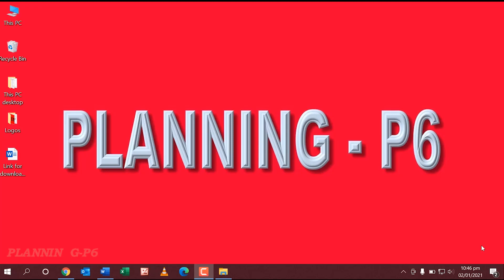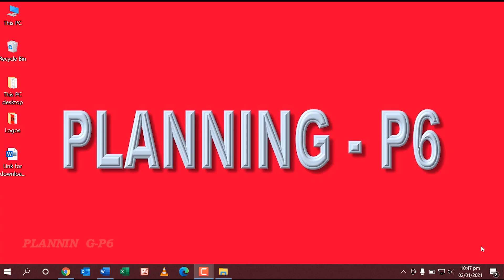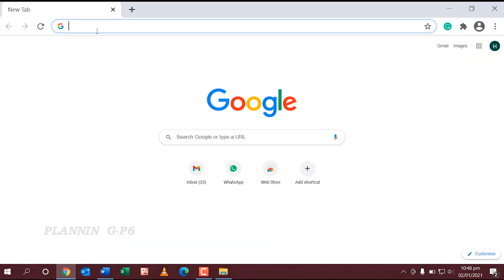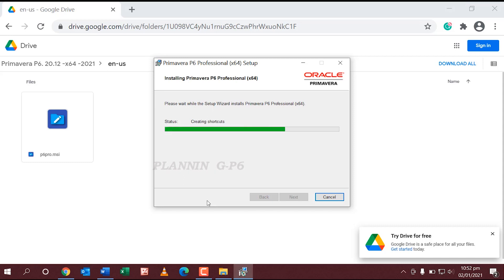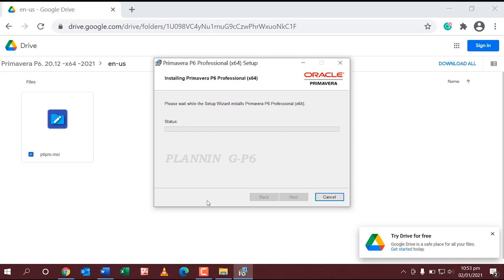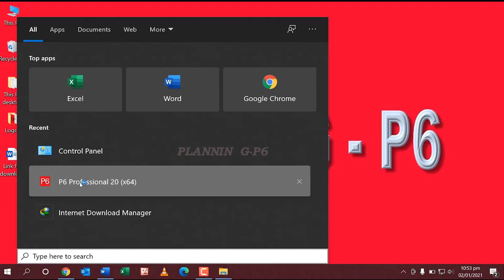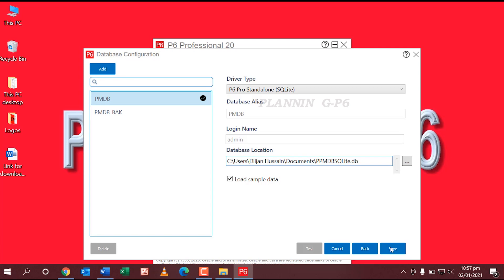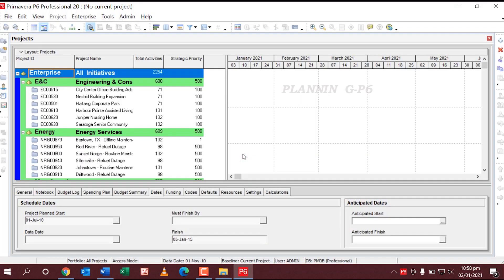How to Download Primavera P6 20.12 New Version 2021 | latest version | Planning-P6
The latest version of Primavera P6 (on-premise) is version 20.12 released publicly in December 2020. New versions of Primavera P6 on-premise are released in December each year.
The latest version of Primavera P6 (cloud) is 20.12 released in December 2020. Oracle releases updates to Primavera P6 cloud monthly.

Primavera P6 Professional is an enterprise project management and CPM scheduling software tool. Primavera P6 is widely used around the world in heavy industries for planning large-scale projects. Oracle purchased Primavera Systems in 2008 and has helped the software become a global standard in project controls.

As of mid-2019, Oracle has committed to releasing an update for on-premise users every year in December (version xx.12).

See below link for DOWNLOAD 20.12.

3- Planning Definitions | Planning-P6

4- How to Create EPS & WBS | Planning - P6 | Primavera

5-  Download Primavera P6 19.12 Software new version 2020. | Planning - P6 |

6- How to Import and Export XER File in Primavera P6 | Planning-P6|

8- How to Create Activities | Planning-P6 |

9- How to describe Activity Types in primavera p6 | Planning - P6 |

11- How to Create Resources in Primavera p6 19.12 | Planning - P6 |

12- How to Assign Resources to Project in P6 | Planning - P6 | Primavera 19.12

13- How to Maintain ans Assign Baseline in Primavera p6 19.12 | Planning - P6 |

14- How To Assign Filters in P6 | Primavera Learning | Project Management

15- Complete House Project from Start to End on Primavera-P6 | Preparation of Schedule

16- How to Schedule complete Boiler Foundation Project | Primavera | Planning | P6

17- How to Save Layout In Primavera P6 | Primavera P6 | Planning P6 |

18- How to Download Primavera P6 20.12 New Version 2021 |  latest version | Planning-P6